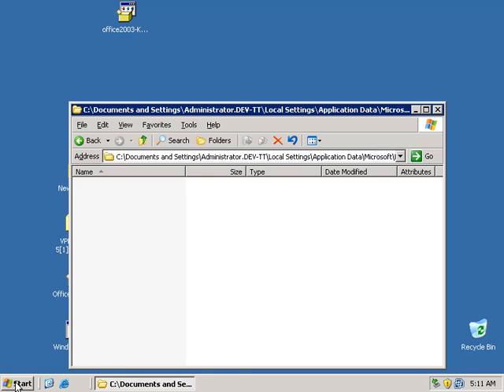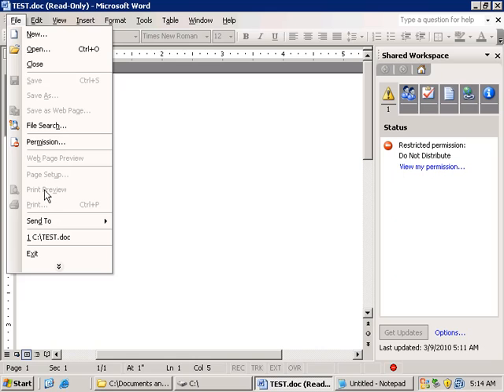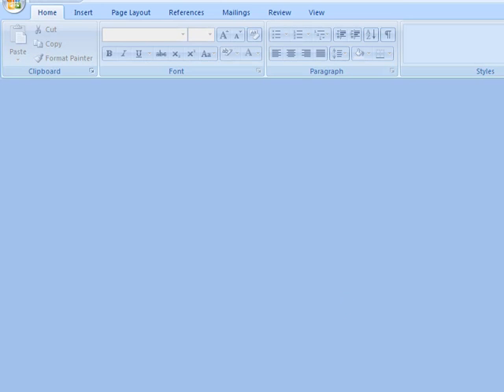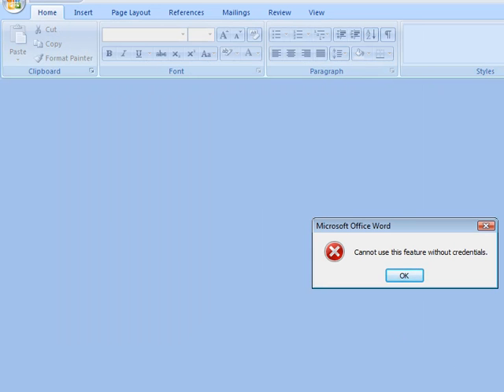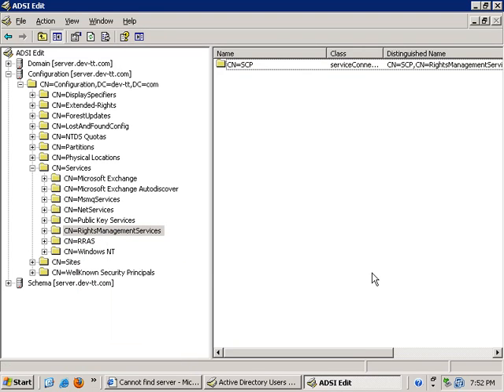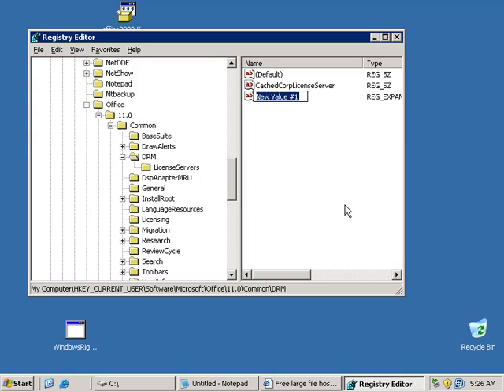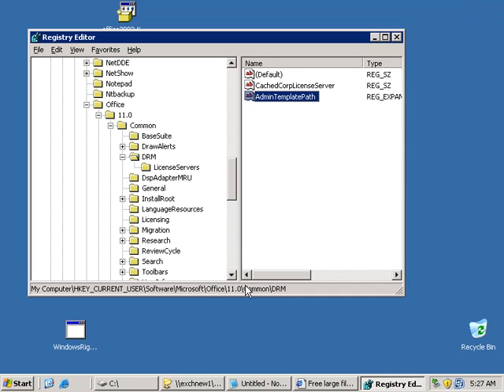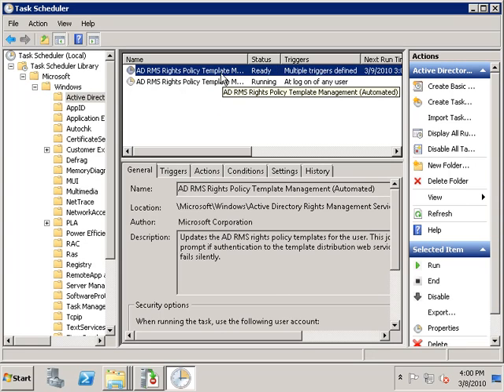Information protection with AD RMS - Part 3